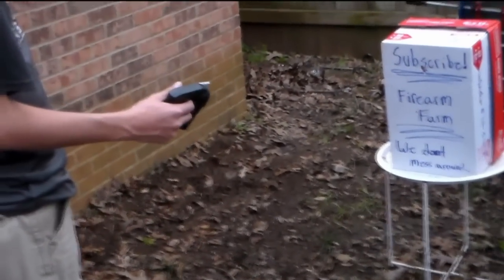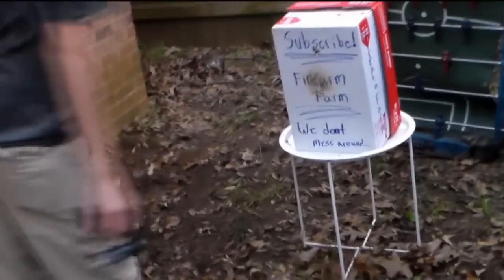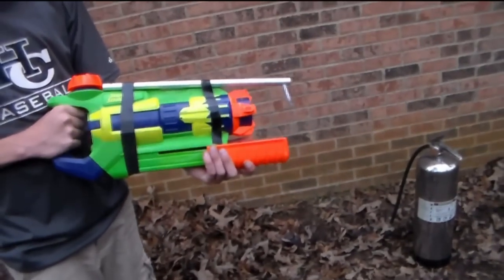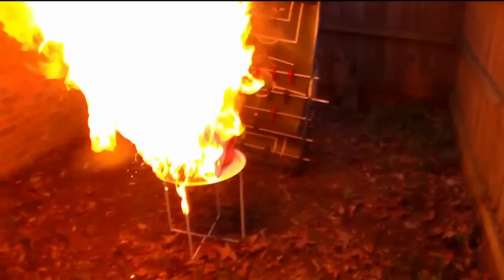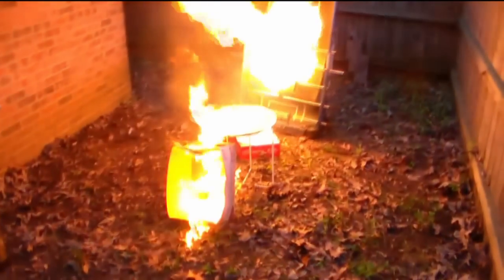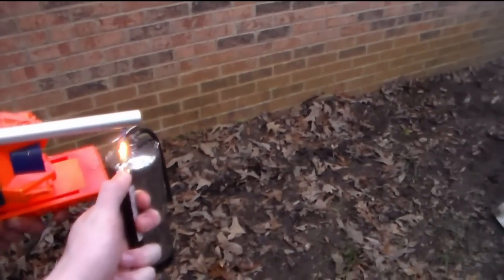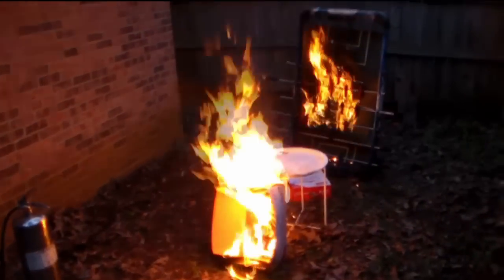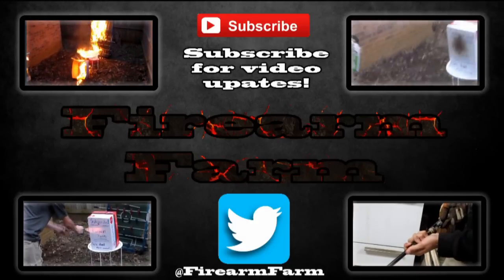FLAMETHROWER INSANITY! HOMEMADE!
Flamethrowers are honestly one of the coolest things ever to play with! We had ALOT of fun with our homemade flamethrower, and there pretty easy to make, as a lot of you guys have made comments about making them. Be safe, have fun!

Who wouldn't want there own flamethrower?